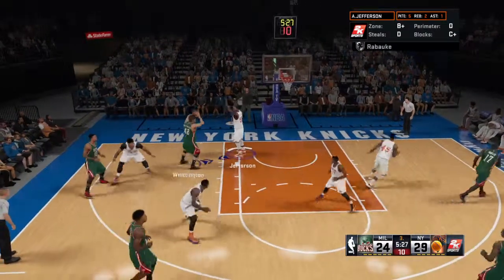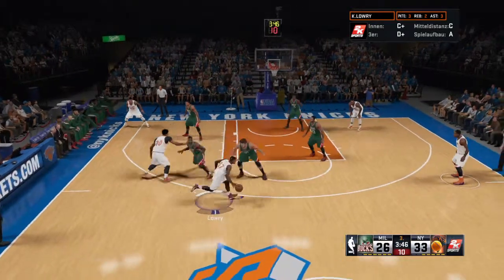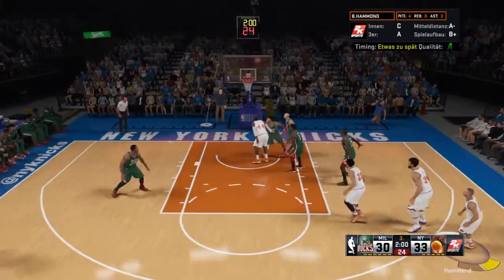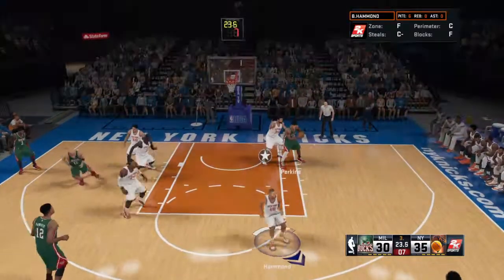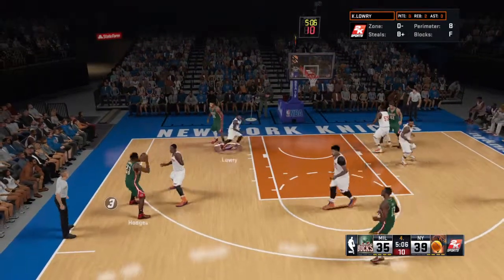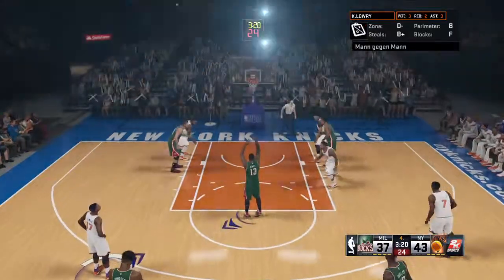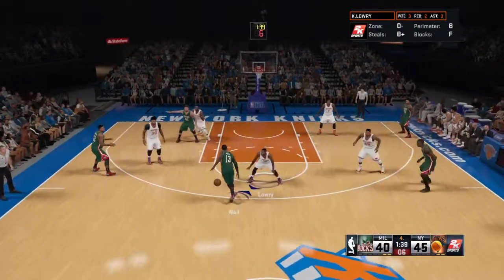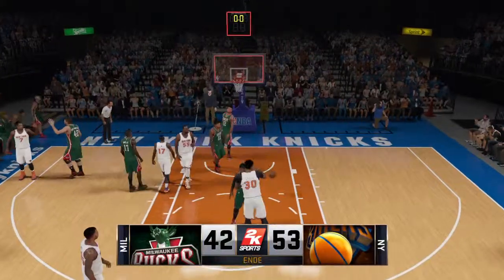NBA 2K15 MyGm New York Triangle offense #30